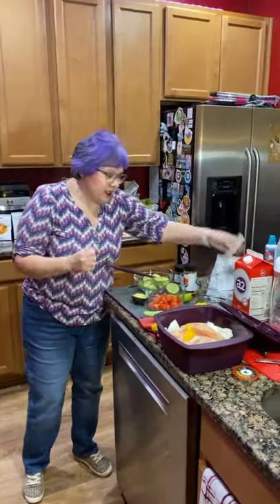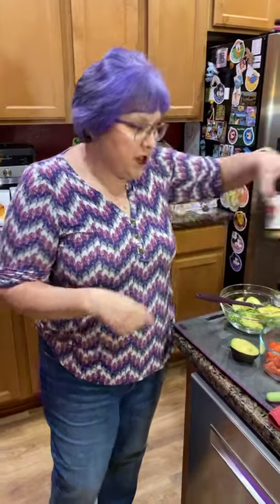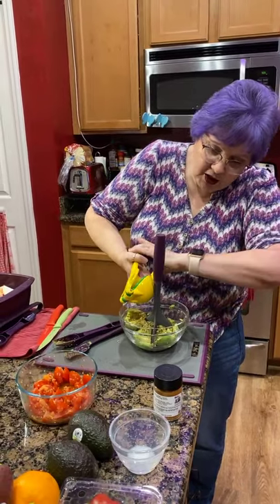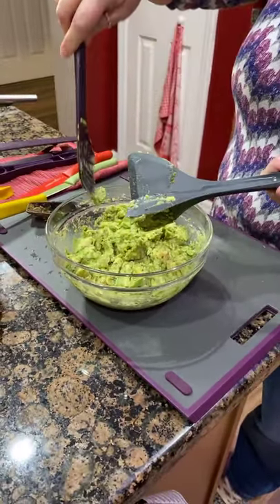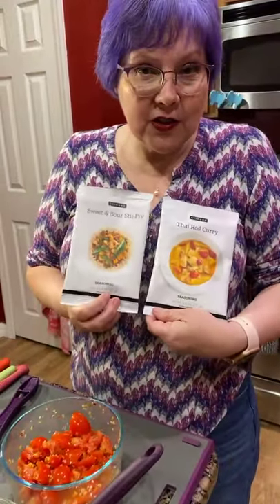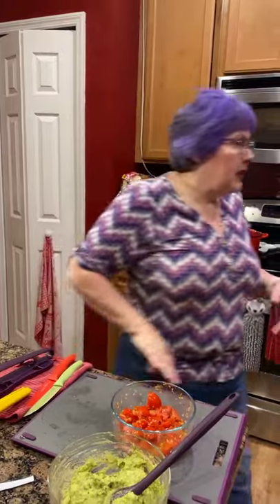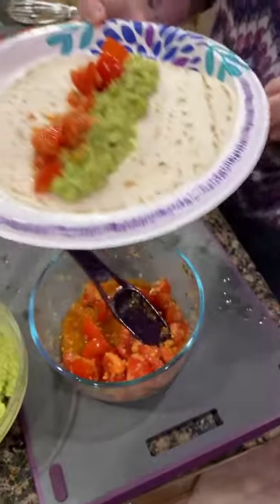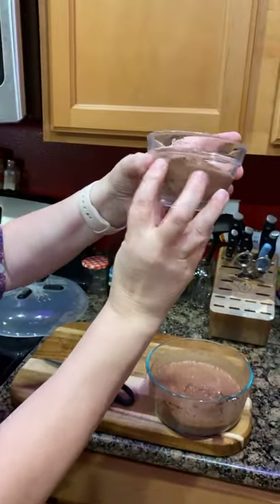Epicure - Chicken Fajitas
Chicken Fajitas, fresh guacamole, salsa and chocolate pudding.

Epicure is clean Eating. Nothing artificial. Gluten free, nut free (except coconut) Non GMO, Low Sodium, Low sugar.

My daughter is diabetic and I have food sensitivities. Epicure has helped use find tasty, easy and fast meal solutions.